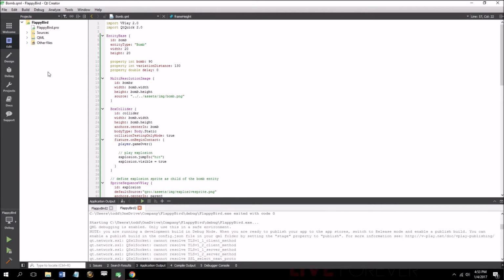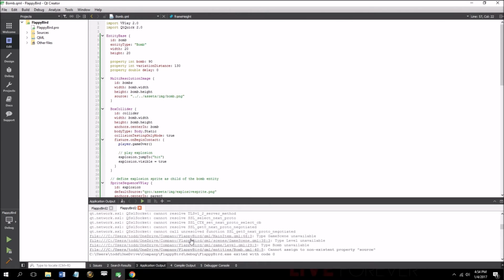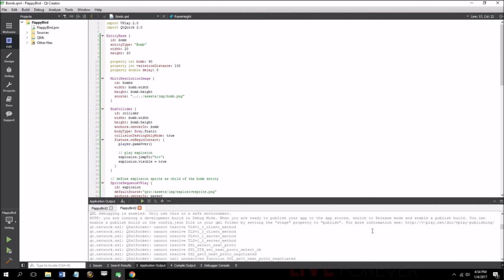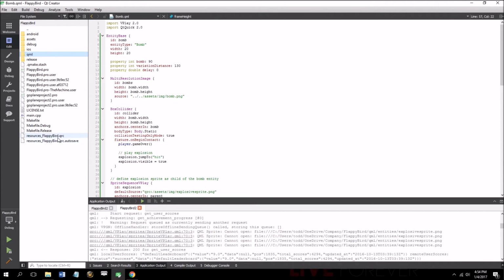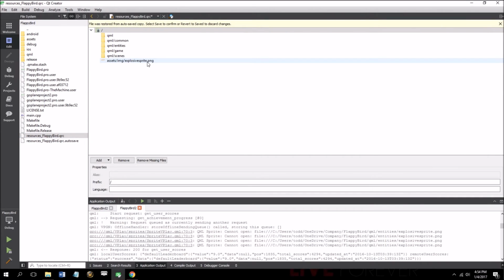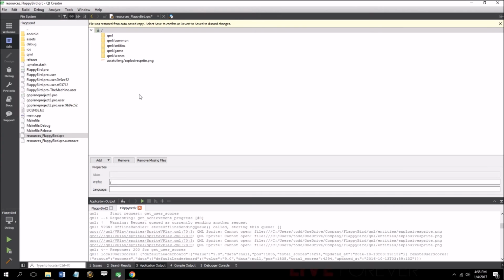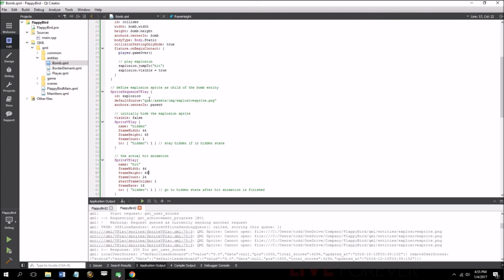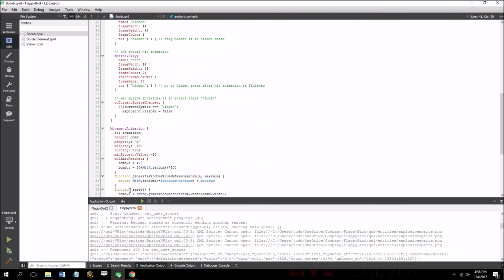QT Creator Tutorial: Adding resource files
Also check out ProdigyGames on twitter and instagram

ProdigyGames.org